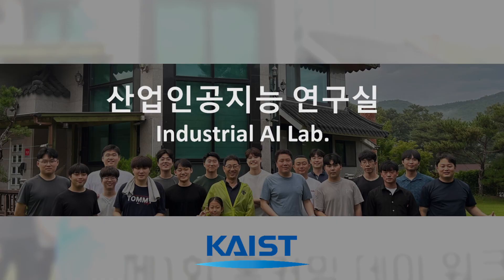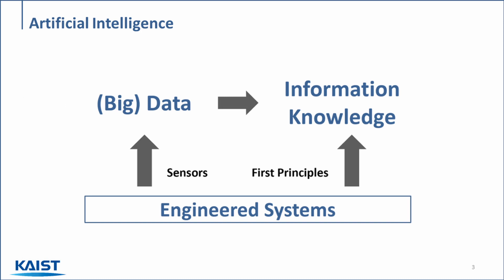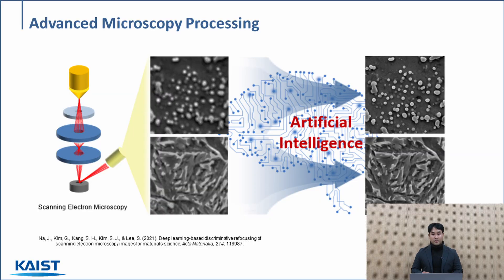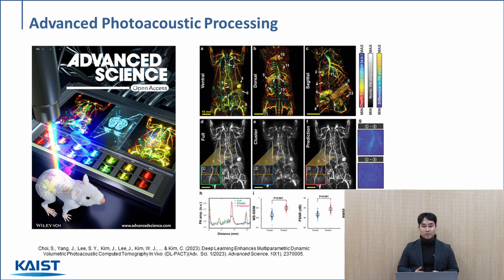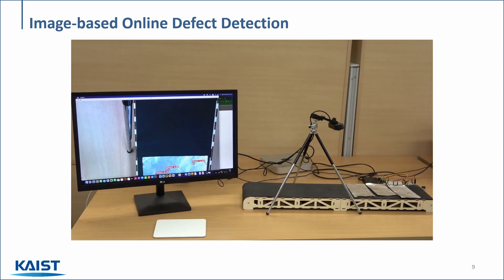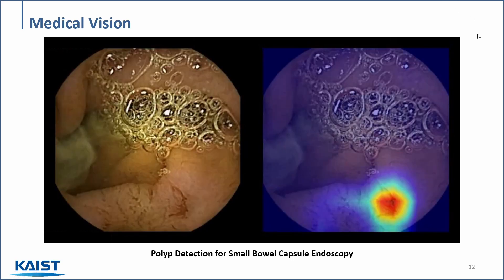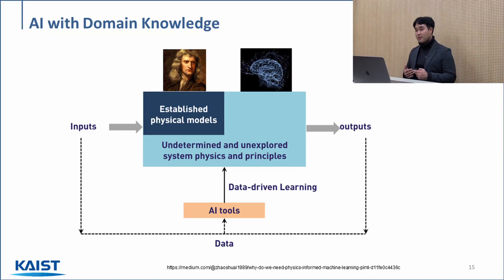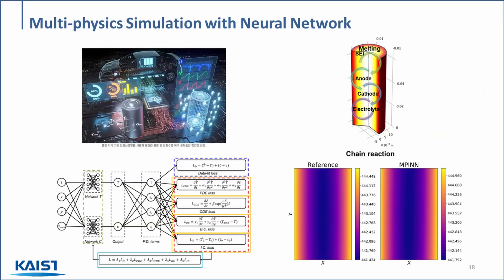Introduction to iAI lab at KAIST